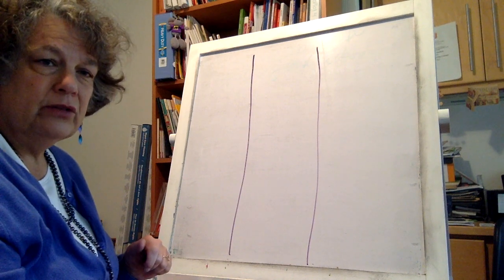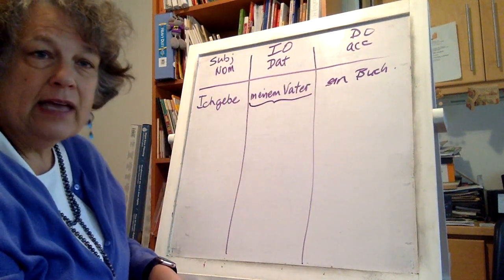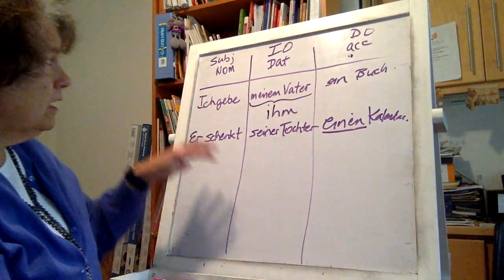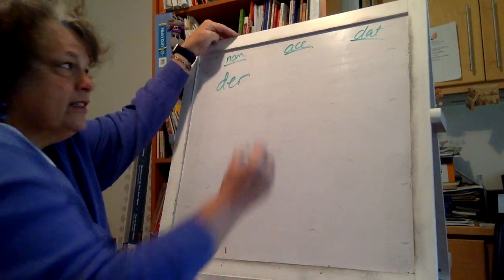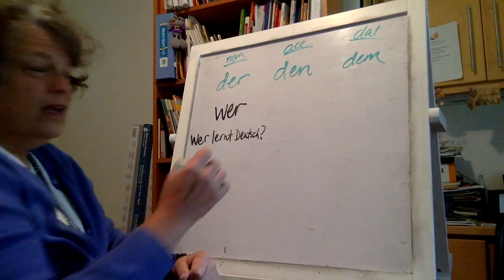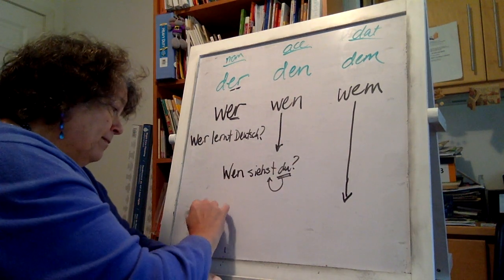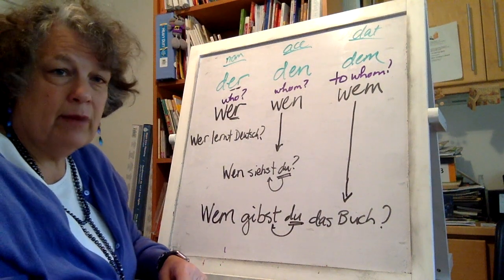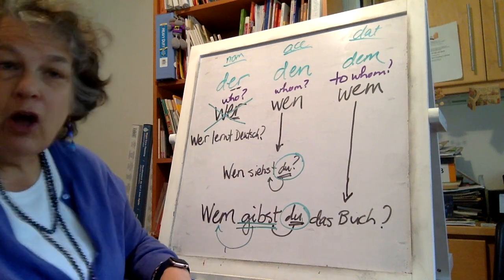German lessons with Frau Nancy: G1-12: Kapitel 11: Dative Review and wer/wen/wem